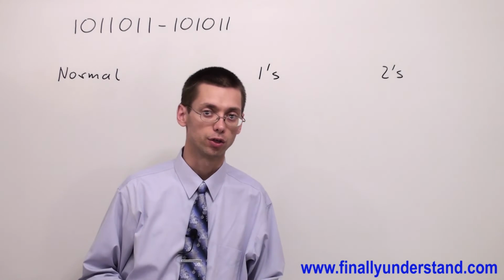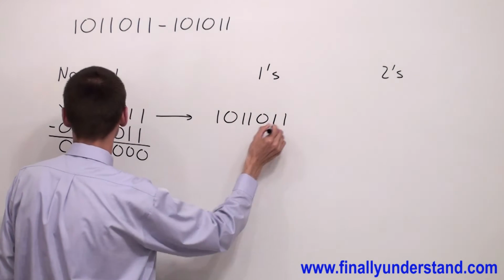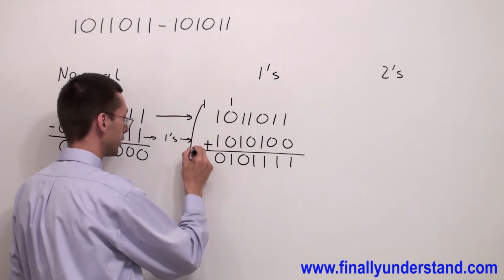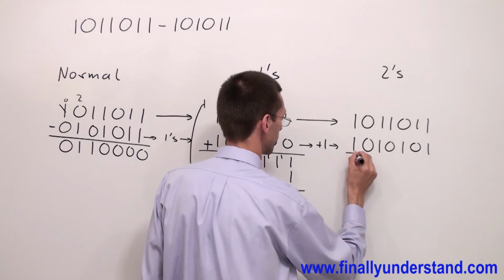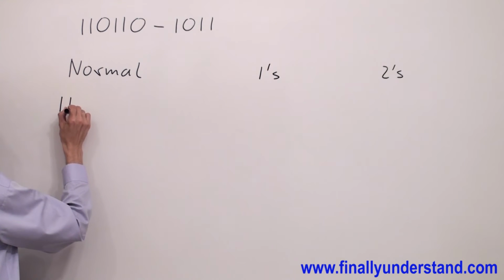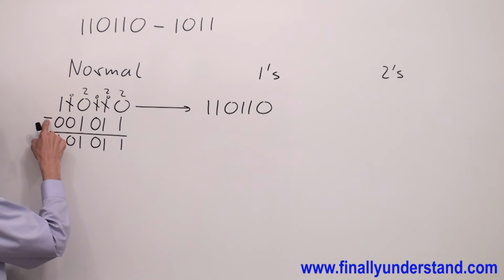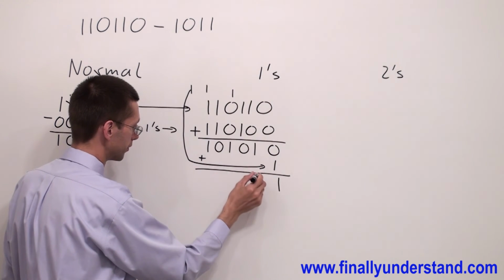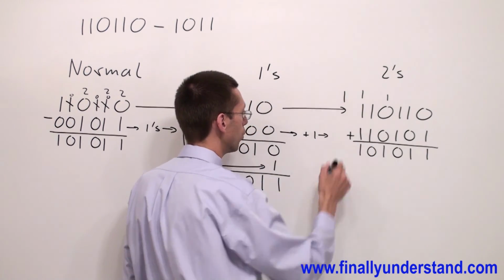Binary Subtraction Made Easy | 1’s Complement & 2’s Complement Explained 36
In this video, you will learn how to subtract binary numbers using 1’s complement and 2’s complement methods step by step. Binary subtraction is one of the most important operations in digital electronics, computer arithmetic, and number systems, and understanding both complements will help you solve problems quickly and accurately.

Whether you’re a student, beginner in digital logic, or preparing for exams in computer science or electronics, this tutorial will make binary subtraction simple and easy to follow.